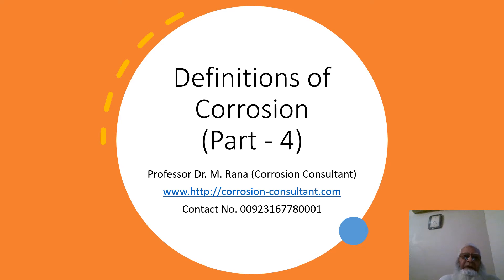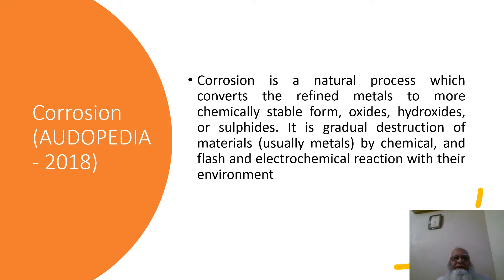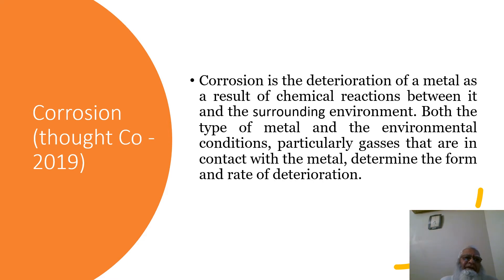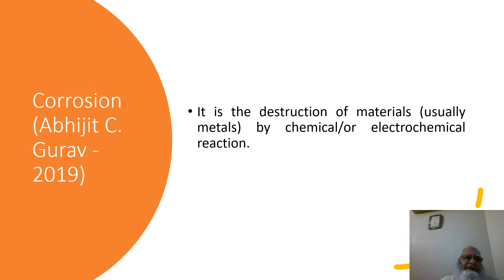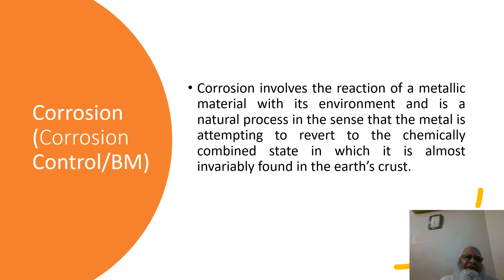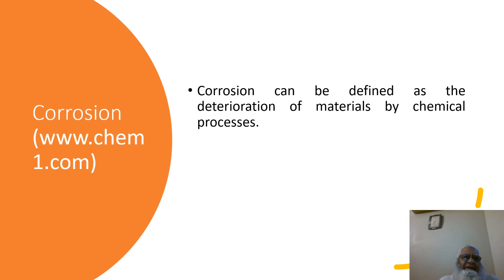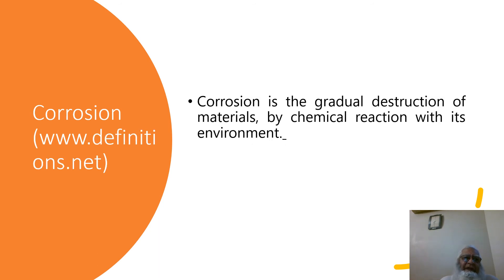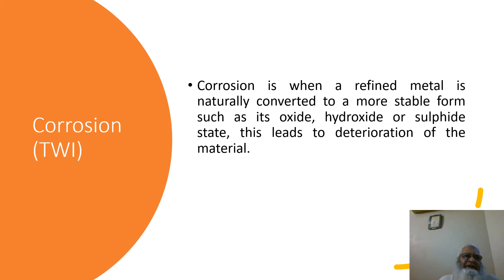Definitions of Corrosion Part 4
Two more videos on definition of corrosion to come.